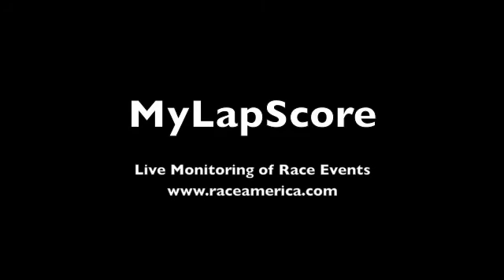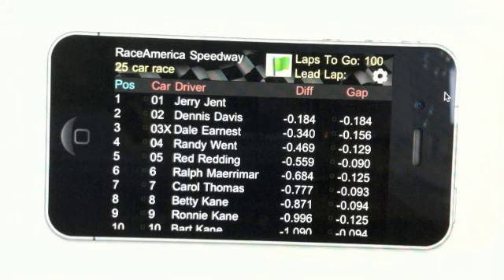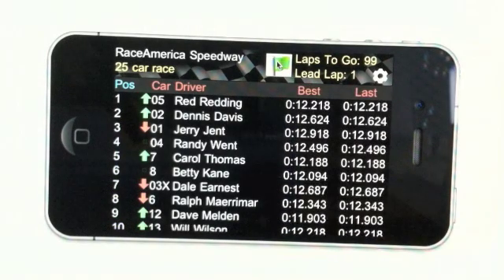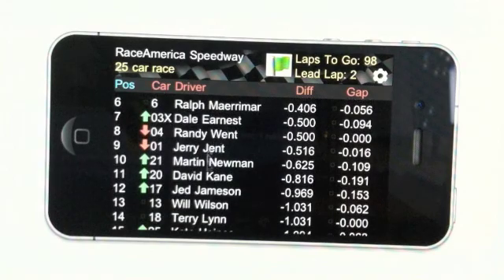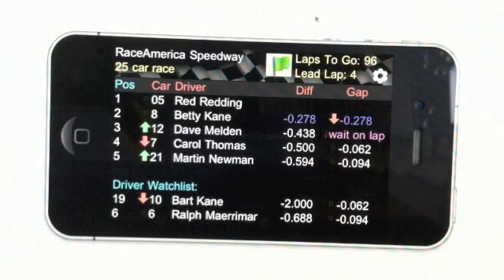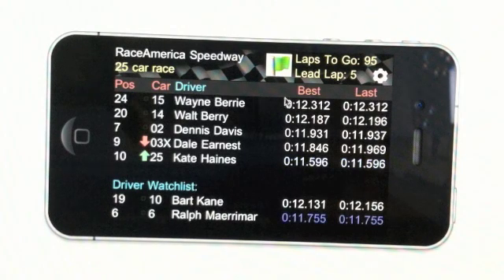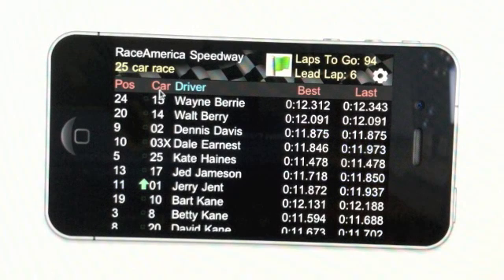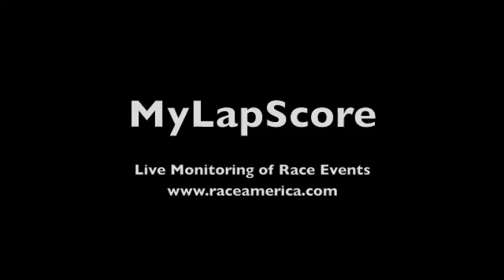MyLapScore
RaceAmerica's latest App for the iPhone - Live monitoring of lap times, positions, gaps between drivers and differential behind the leader.  Live and realtime from the Rmonitor feed of the MyLaps Orbits software.